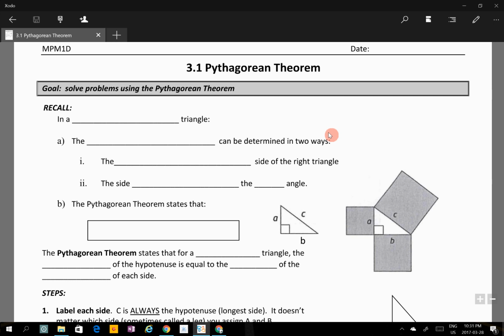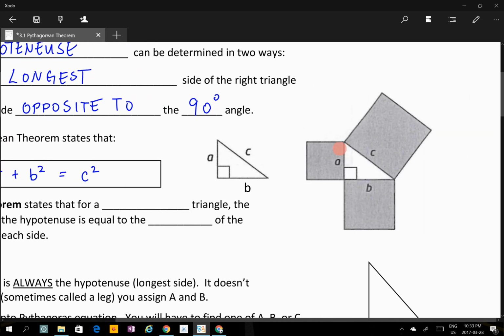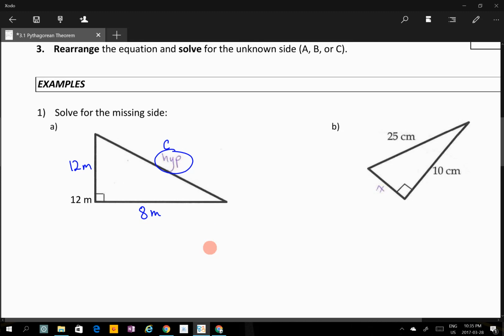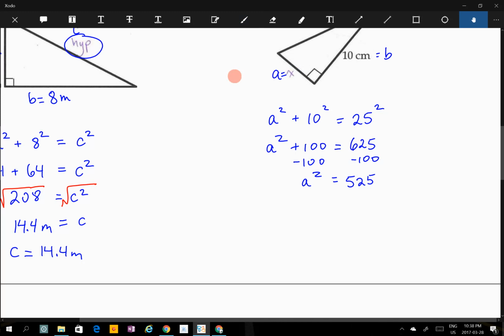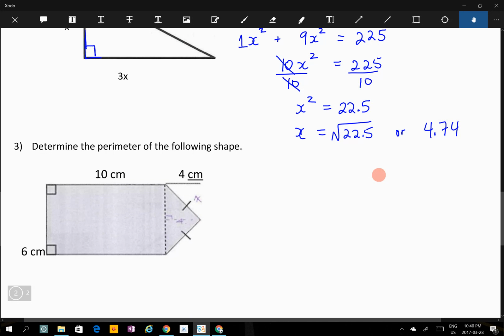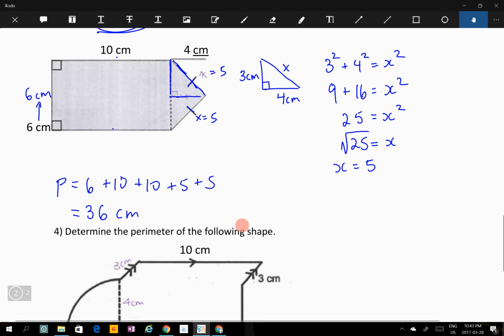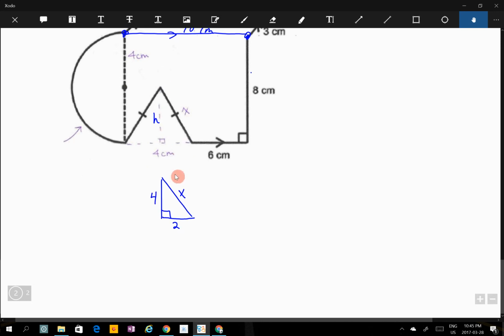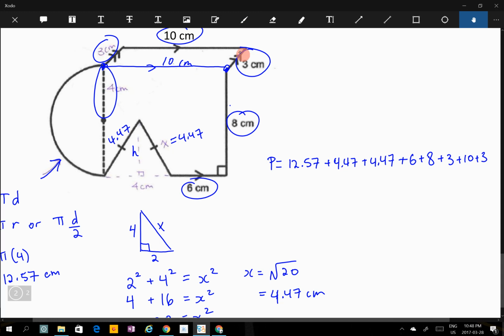MPM1D1 3 1 Pythagorean Theorem